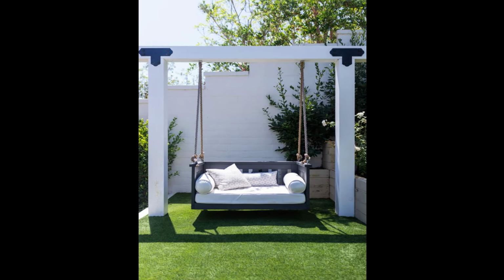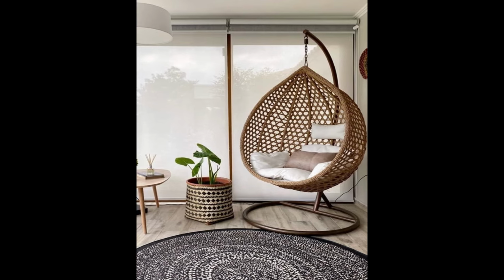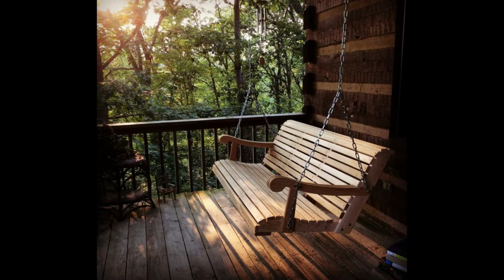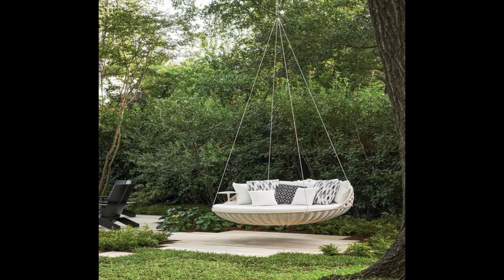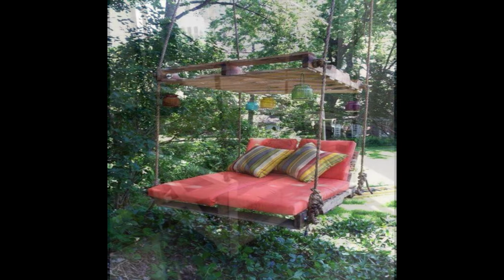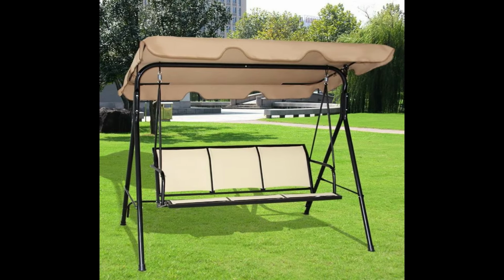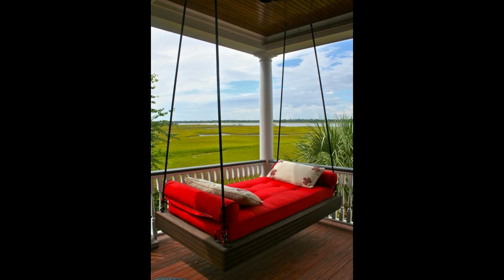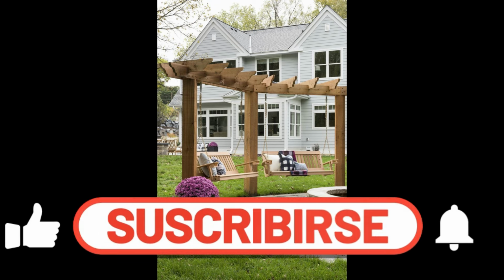Backyard Swing Seat Ideas | Outdoor Swing Seats | Outdoor hanging chairs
In this video, we explore the world of backyard swing seats and provide you with a treasure trove of creative ideas to transform your outdoor space into a relaxation paradise. Whether you're looking for trendy hanging swing chairs, classic porch swings, or unique DIY options, we've got you covered. Discover design tips, safety guidelines, and inspiration to make your backyard the ultimate destination for relaxation and family fun.

Topics  include in this Video:
-Introduction
-Trendy Hanging Swing Chairs
-Classic Porch Swings
-DIY Pallet Swing Ideas
-Swing Seat Safety Tips
-Creative Swing Seat Nooks
-Swing Seat Bed Options
-Swing Seat Styling Tips
-Conclusion